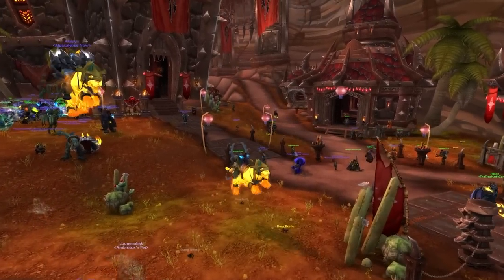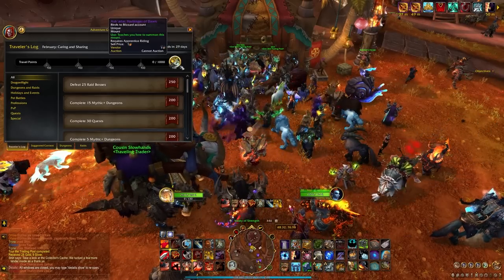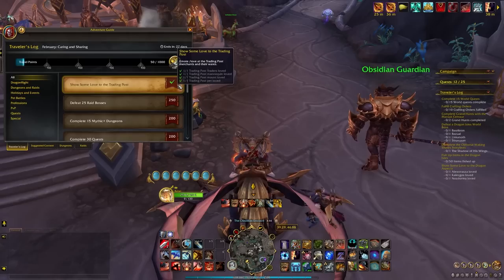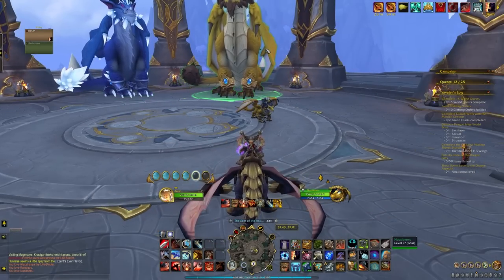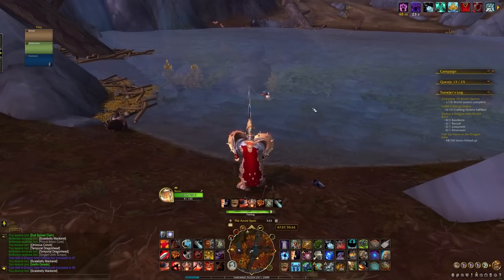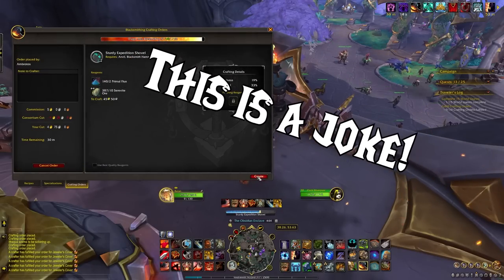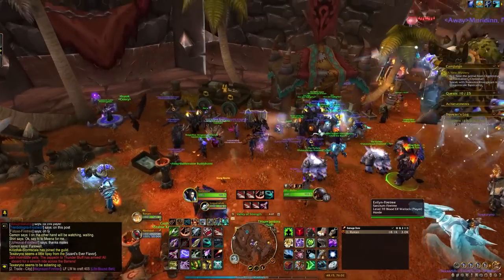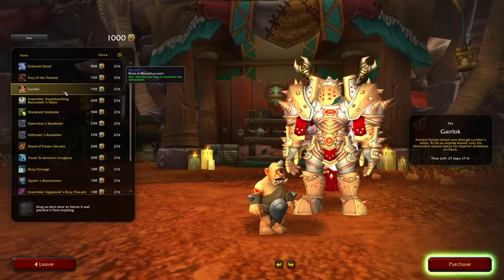Get WoW's NEWEST MOUNT in ONE HOUR!! My Speedrun Route to Obtain Ash'Adar + Trading Post First Look!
UPDATE: The Trading Post is fairly buggy, and some people aren't getting the rewards after filling up the meter. If it doesn't fix itself in a few hours, submit a bug ticket to Blizzard.

My speedrun route to obtain Ash'Adar, Harbinger of Dawn in an hour or less, plus Trading Post thoughts. The Trading Post is the newest feature released in World of Warcraft, Dragonflight.